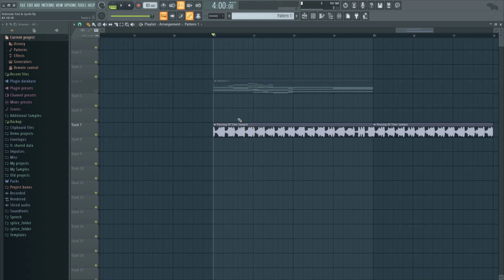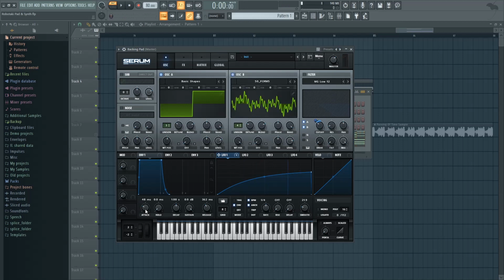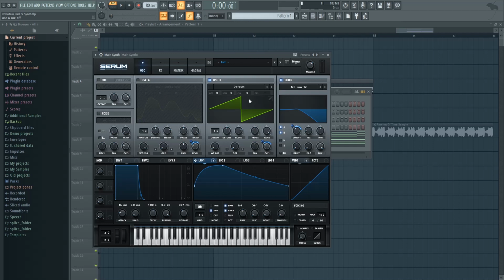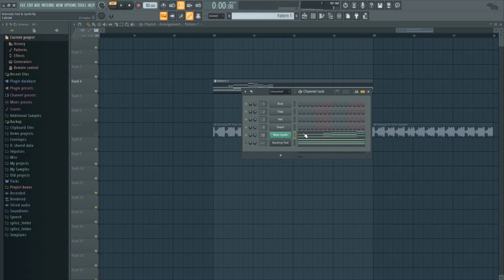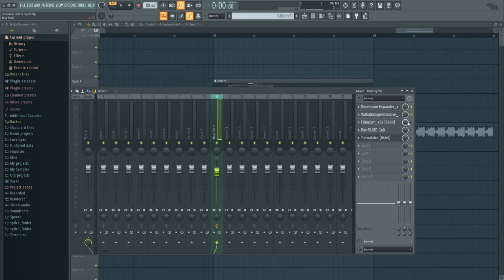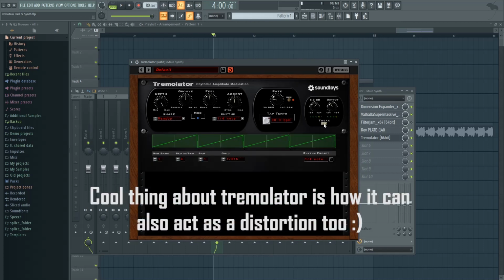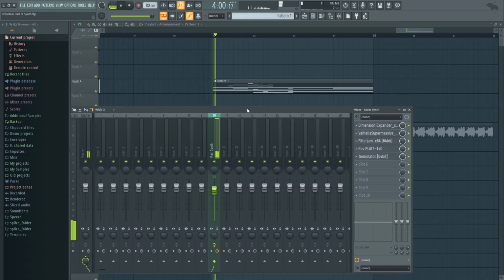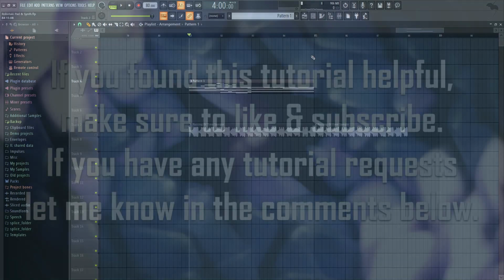Tutorial #64 | Robotaki "Passing Of Time" Synths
Hi! It's a new week, new tutorial and in this one we're talking about 2 cute & simple synth patches from "Passing Of Time" by Robotaki (which is a very nice tune too!).

This one shows how sometimes simplicity can go a long way, mostly in how simple the backing pad is and how better it is "dry" in the context of the full song; or in how basic the lead patch is but how some distortion can go a long way to make it very convincing!

Note - These synths sound to me like they'll probably sound even better in something like Diva or other analog synth emulators, but I wanted to show the process in Serum for the sake of simplicity. If you do have more "analog style" Synths definitely give them a try!

(mentioned sounds at 2:26)

Taken by Przemek Pietrak, modified by Sharpend.